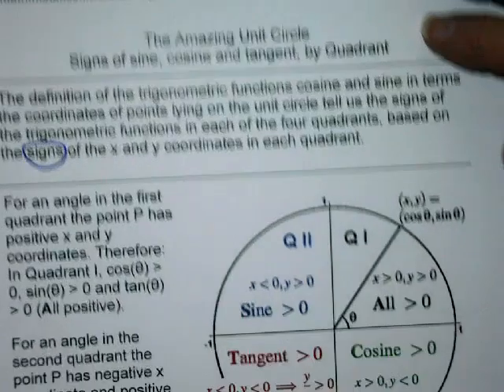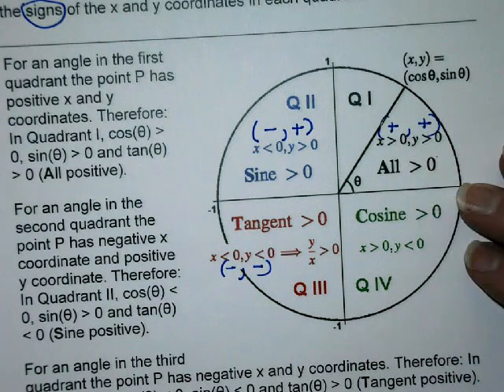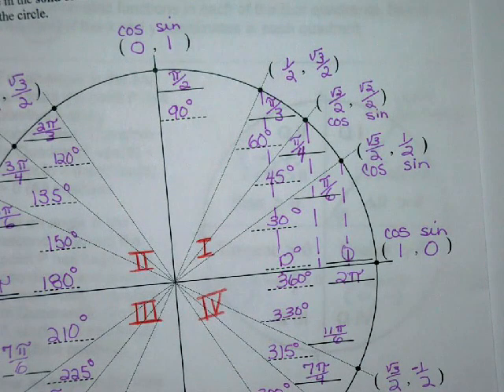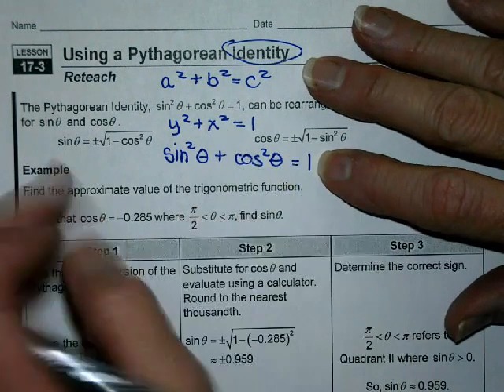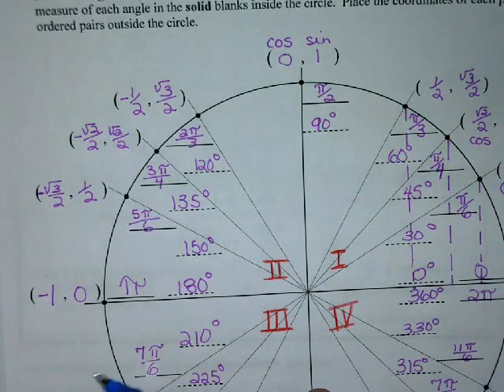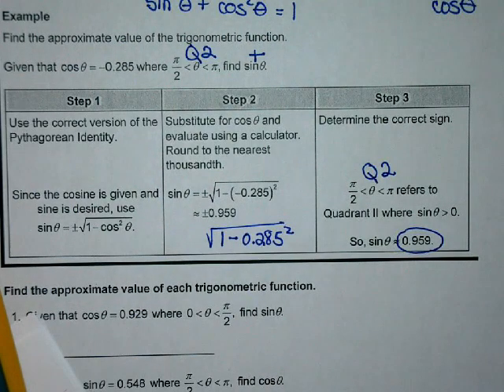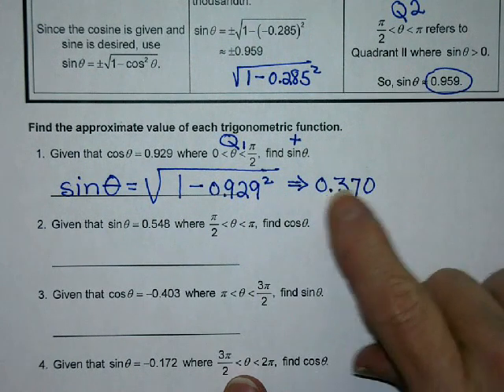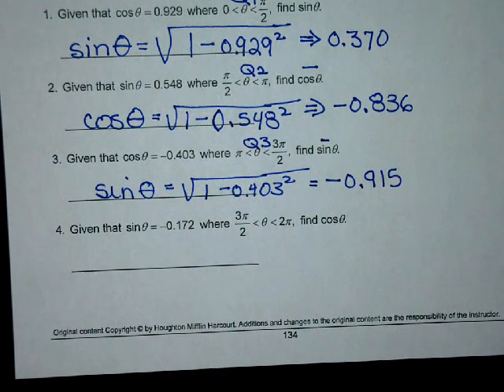Algebra 2 Day 1 Notes Lesson 17.3 Pythagorean Identity